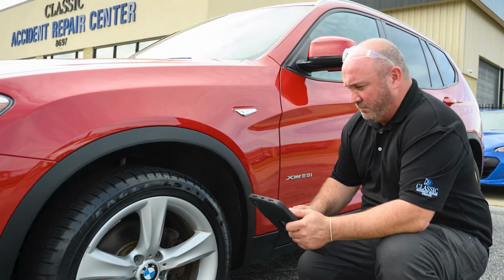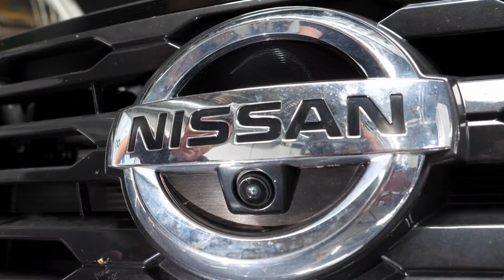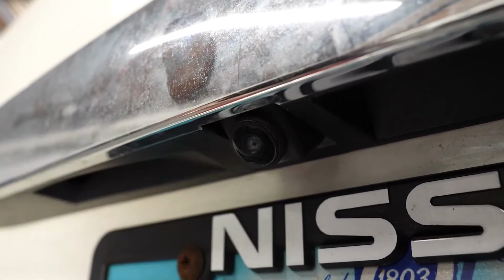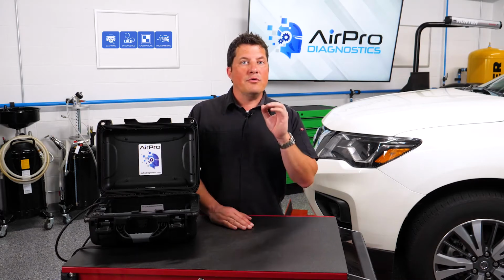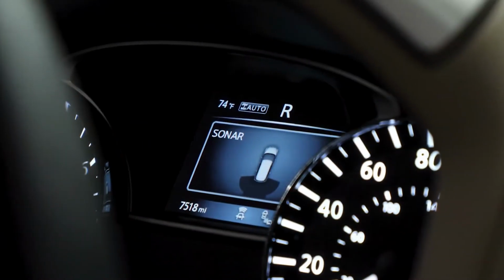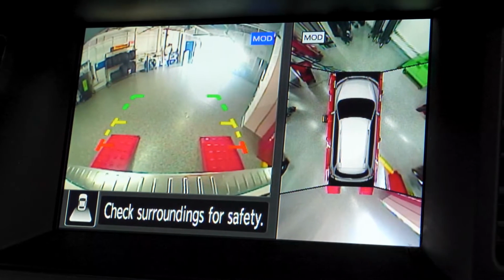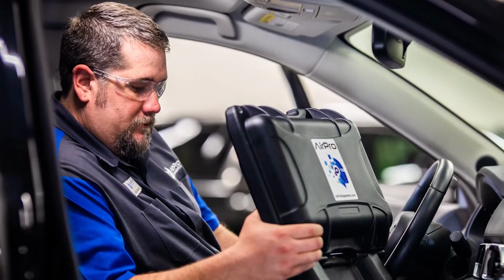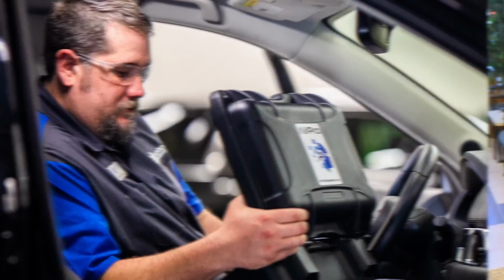Part 1: Intaking ADAS Vehicles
BodyShop Business Editor Jason Stahl discusses the first steps you need to take when a vehicle comes into your shop that you suspect has ADAS systems from the BodyShop Business AirPro Diagnostics Collision Garage at Babcox Media.